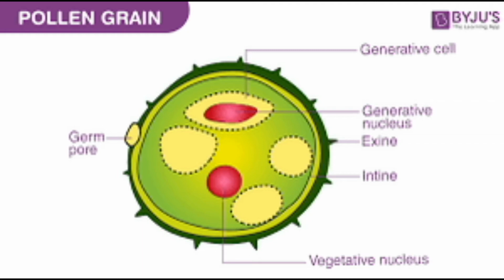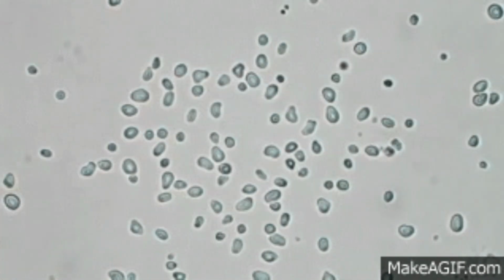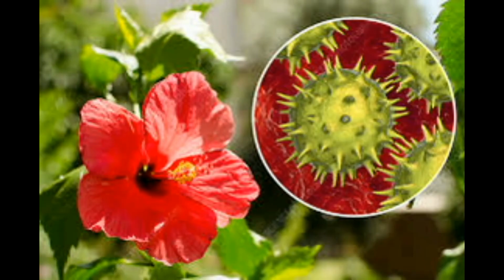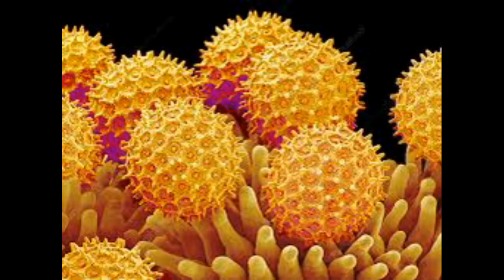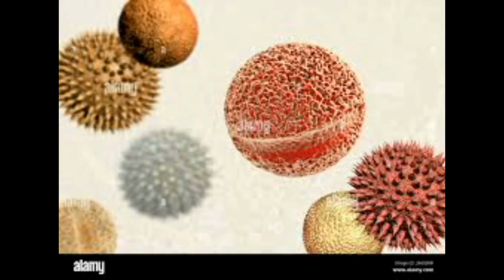Structure of pollen grain | Grade 11 | Biology | Concept Video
1000StepsSriShakthi Video No.927 | Structure of pollen grain

1000Steps is an initiative by Sri Shakthi International School to present 1000 Hands-On activity Videos over the next 40 weeks on social media platforms. Each day you can expect 4 videos at the following timings : 11:00 am, 6:00 pm, 7:00 pm, 8:00 pm on our Facebook pages, YouTube Channels and Instagram accounts. The initiative will run from 19th July 2021 to 19th April 2022. One can expect videos to be in the genre of Morning  Assembly, Concept Activities, Interesting Experiments, Arts and Sports Integration, Speech Projects, Celebrations, Achievements, Flagship Events, Expert Sessions, Career Conclaves and even Olympics 2021 Reviews.